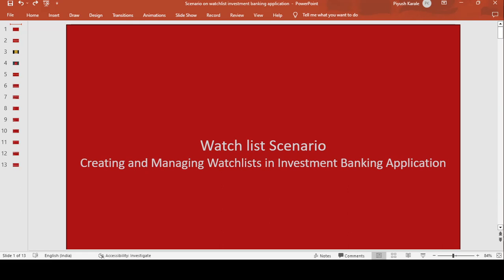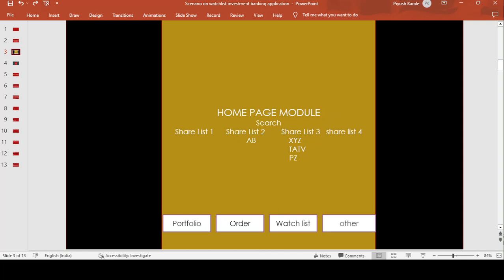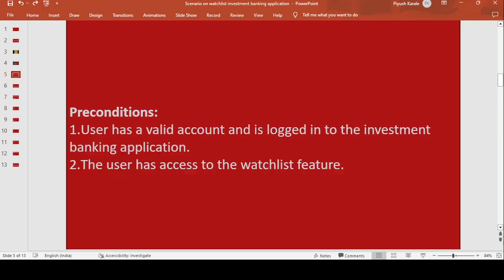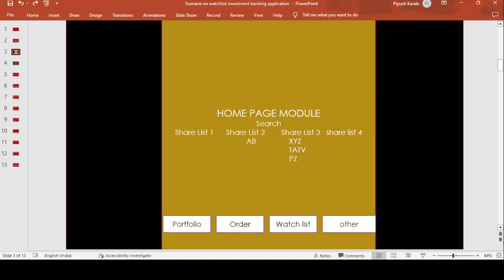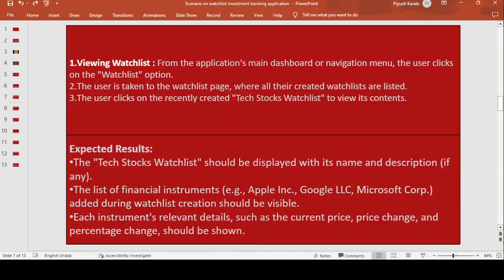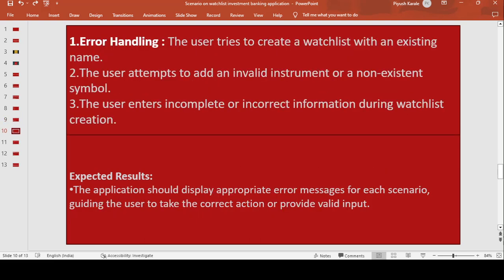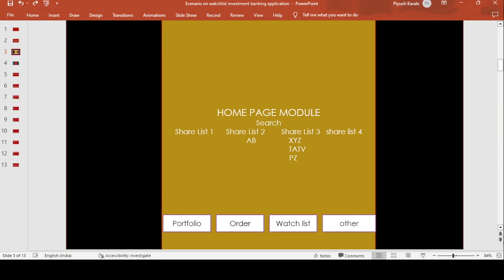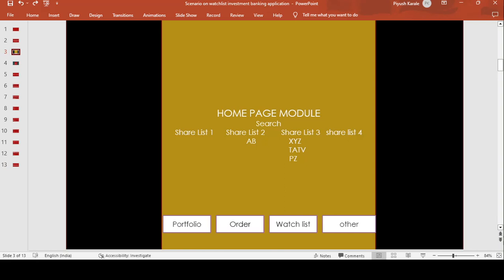scenario on investmnet banking application, users can create and manage watchlists to monitor .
scenario on investmnet banking application, users can create and manage watchlists to monitor Building Your Watch List on an Investment Banking Application - A Step-by-Step Guide"

Introduction:
[Upbeat background music starts playing]

Host (on-screen): "Welcome back, fellow investors! Today, we'll be diving into the exciting world of investment banking and exploring how to create a powerful watch list on a cutting-edge investment banking application. Whether you're a seasoned investor or just starting your journey, having a watch list is a crucial tool for tracking potential investment opportunities."

[Camera pans over a professional-looking trading desk setup]

Scene 1: Understanding the Importance of a Watch List

Host (on-screen): "Before we begin, let's talk about why having a watch list is essential. A watch list helps you stay organized and focused on specific assets, stocks, or companies that match your investment criteria. It allows you to keep a close eye on potential opportunities and make well-informed decisions based on market trends and analysis."

[Graphics showing examples of watch lists and their benefits]

Scene 2: Choosing the Right Investment Banking Application

Host (on-screen): "Now, let's explore the investment banking application we'll be using for this demonstration. [Insert application name] is a user-friendly platform with powerful analytical tools and real-time market data to help you build a robust watch list."

[Screen recording of the application's interface, highlighting key features]

Scene 3: Navigating the Application

Host (voiceover): "Once you've logged into the application, you'll notice a clean and intuitive interface. On the home screen, you can access your portfolio, research reports, and, of course, your watch list."

[Screen recording demonstrating how to navigate through the application]

Scene 4: Adding Stocks to Your Watch List

Host (on-screen): "Let's start by adding some stocks to our watch list. You can search for specific companies or use predefined filters to find stocks that match your investment strategy."

[Step-by-step guide on searching and adding stocks to the watch list]

Scene 5: Analyzing Stocks and Customizing Your Watch List

Host (on-screen): "Now that we have some stocks on our watch list, it's time to dive deeper into their performance. The application offers a range of analytical tools, such as historical price charts, technical indicators, and analyst ratings."

[Screen recording showcasing different ways to analyze stocks on the watch list]

Scene 6: Setting Alerts and Notifications

Host (on-screen): "To make sure you never miss a potential opportunity, you can set up personalized alerts and notifications. These can include price targets, significant news, or any other criteria you find crucial."

[Step-by-step guide on setting up alerts]

Scene 7: Managing Your Watch List

Host (on-screen): "As your investment journey progresses, you might want to make changes to your watch list. Whether it's removing certain stocks, adding new ones, or adjusting your criteria, this application makes it seamless."

[Screen recording demonstrating watch list management]

Scene 8: Conclusion and Final Tips

Host (on-screen): "And there you have it, folks! Building and maintaining a watch list on an investment banking application is a fundamental step in your investment strategy. Remember to stay disciplined, conduct thorough research, and always analyze potential investments before making any decisions."

[Host sitting at the trading desk, giving final thoughts and tips]

Closing:

Host (on-screen): "Thank you for joining us today! Until next time, happy investing!"

[Background music fades out as the host waves and the video ends]